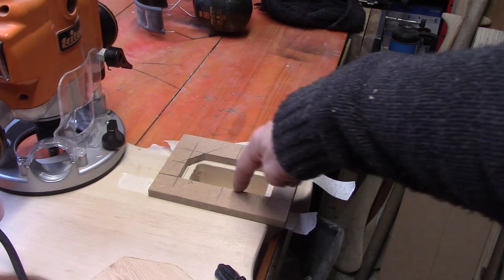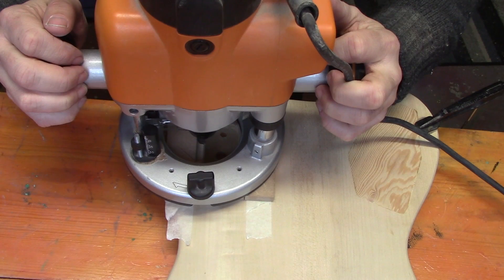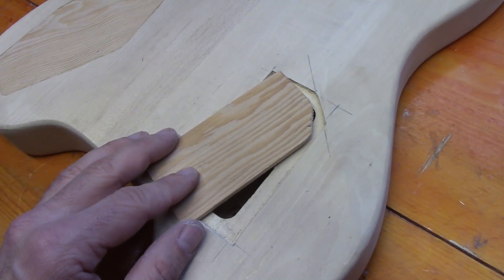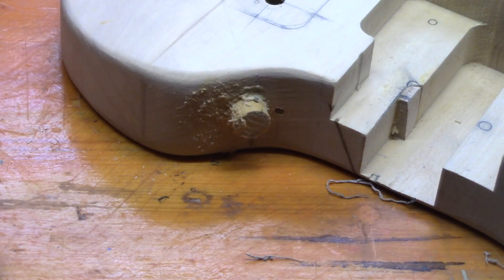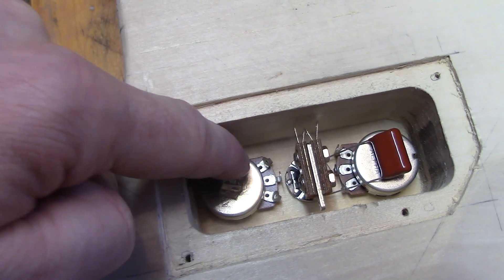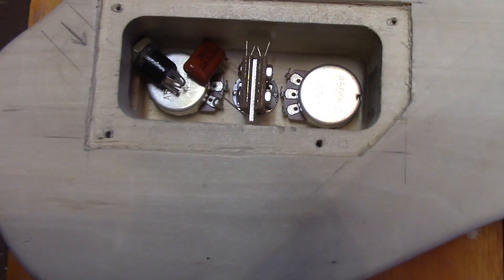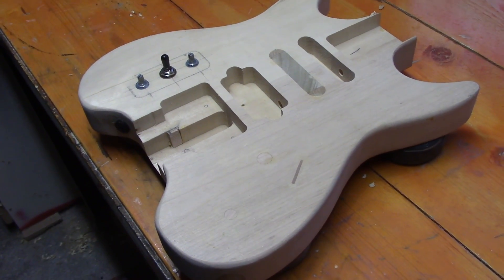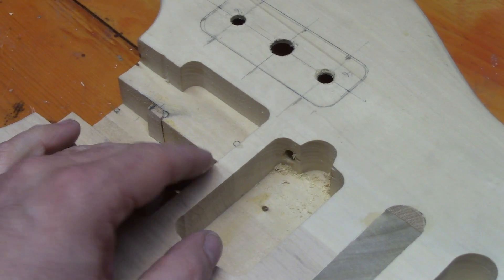Mystery Box Headless Guitar Part 7